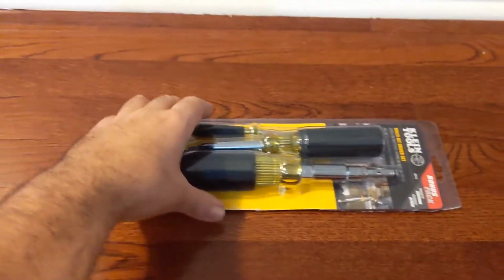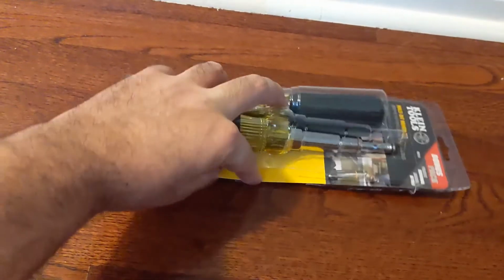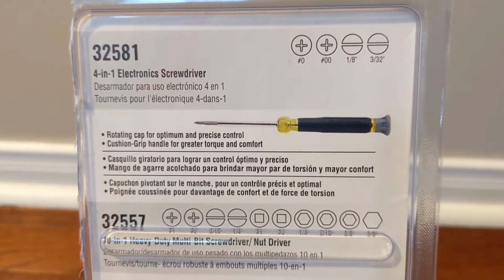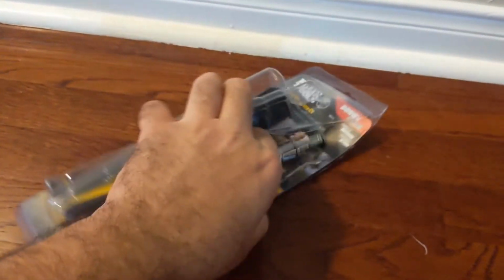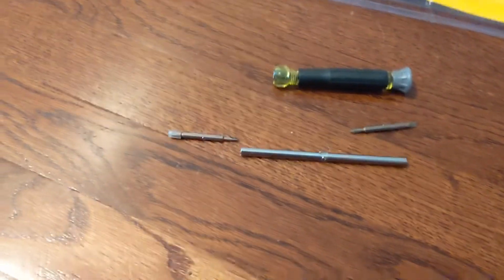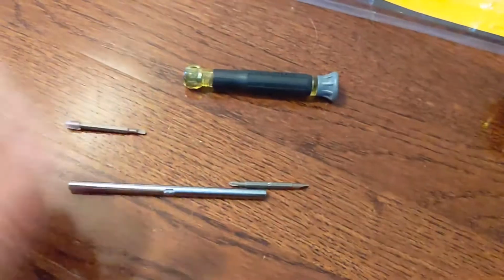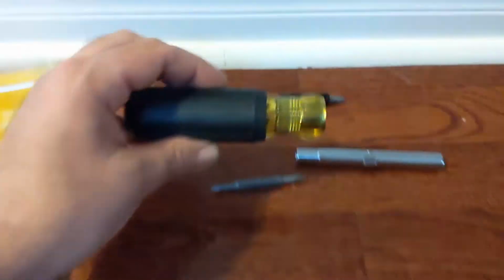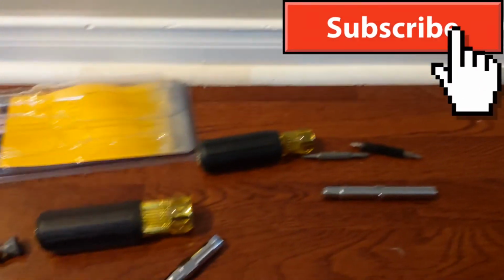Unboxing the new Klein bonus pack driver and screwdriver set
Unboxer Klein tools bonus pack driver and screwdrivers